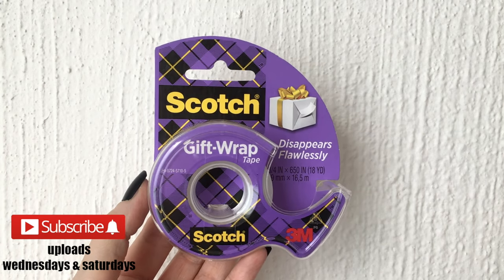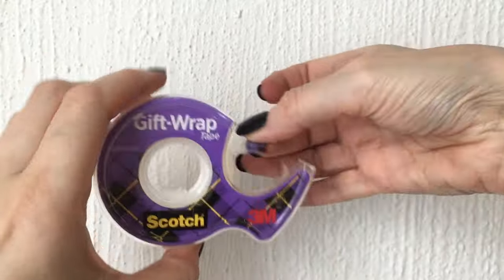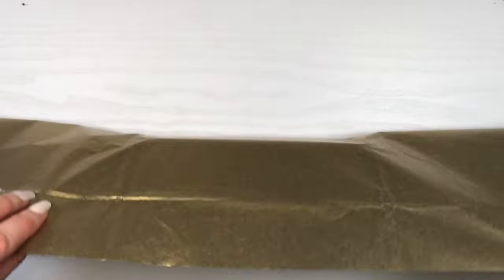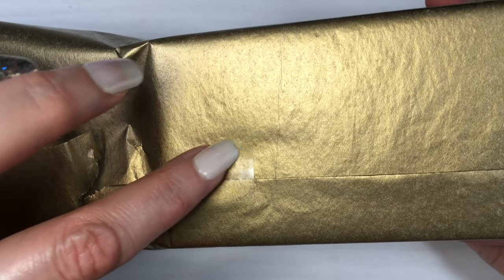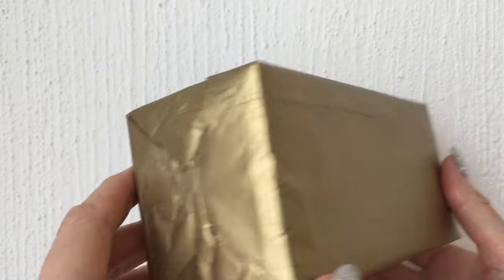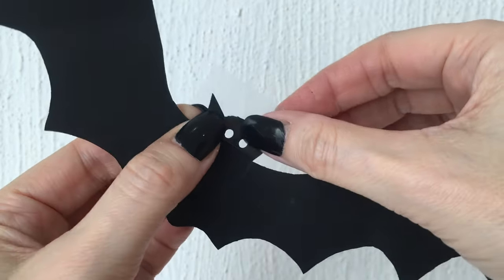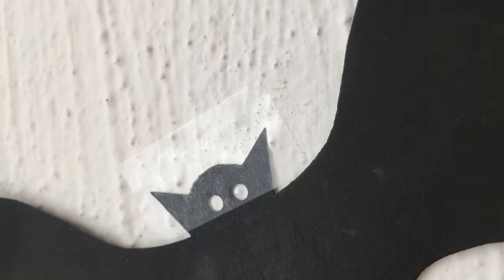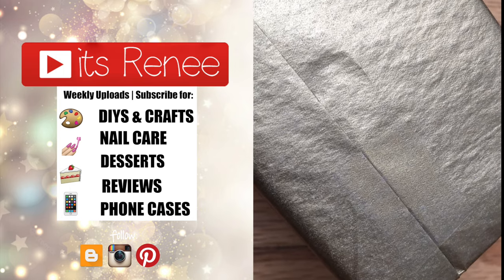ASMR Gift Wrap Tape Scotch Tape Review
Hi! I hope you like this ASMR Gift Wrap Tape Scotch Tape Review!